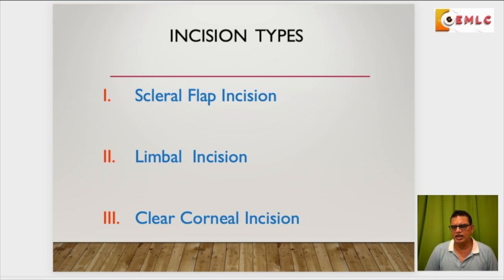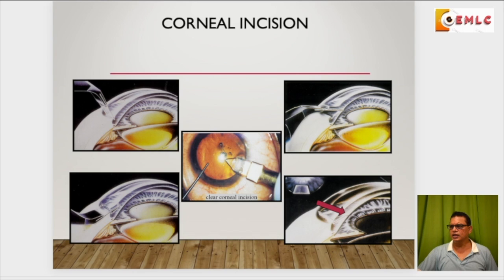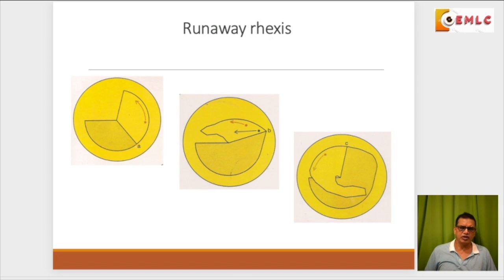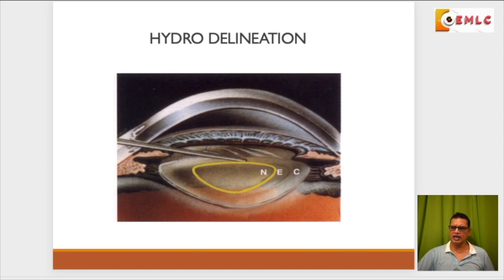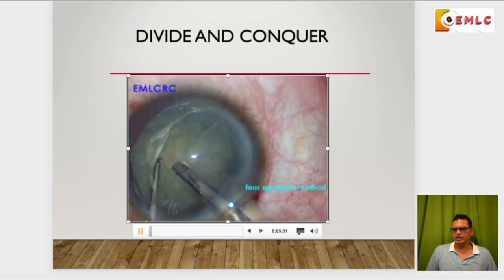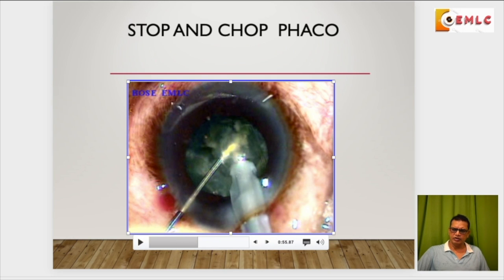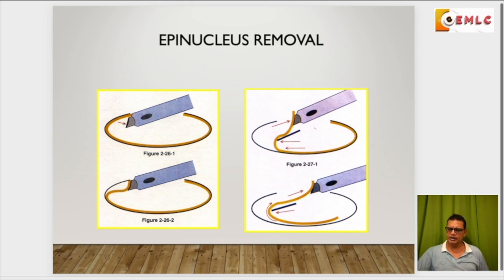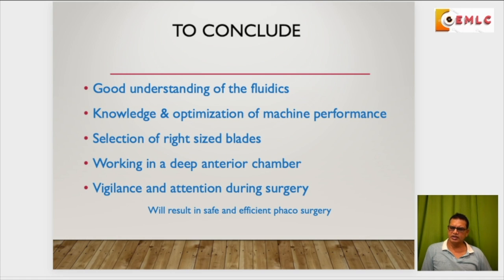Phaco part 2 for PGs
This video is about Phaco part 2 for PGs